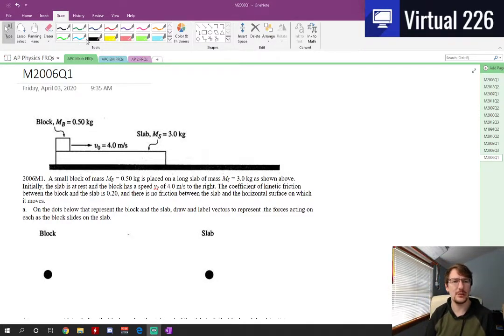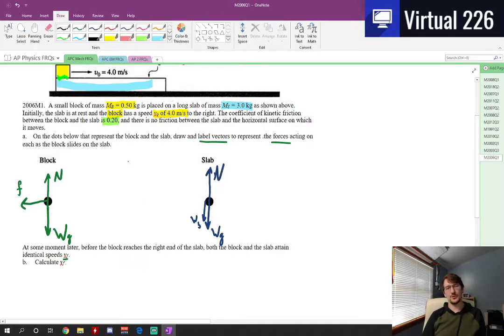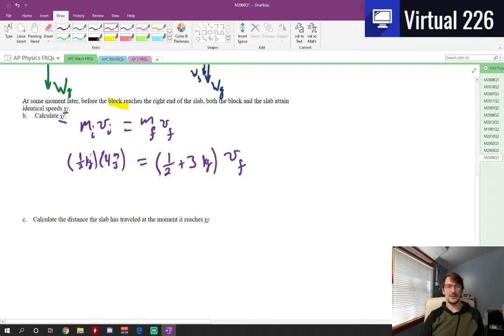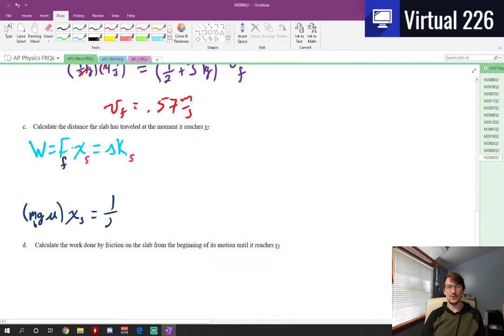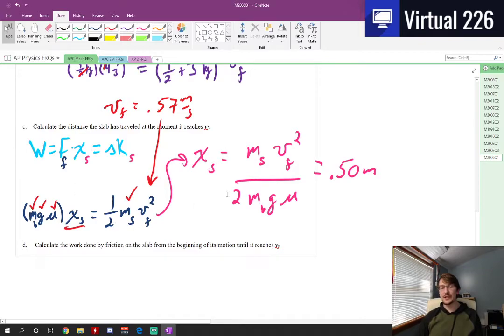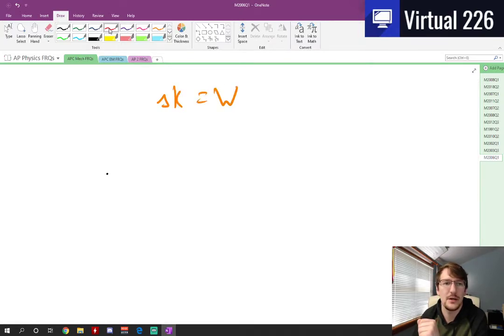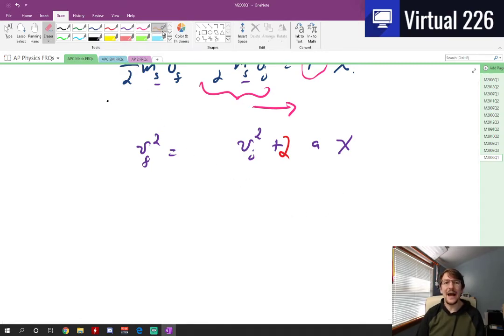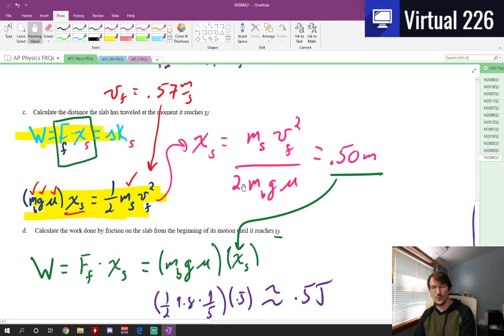Ap Phyisics C: Mech FRQ 2006 Q1 - The Slab, Forces, Momentum, Energy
We break down the 2006 AP Physics C Mechanics FRQ number 1 in which  block moving on a slab causes some interesting changes due to conservation of momentum and energy.